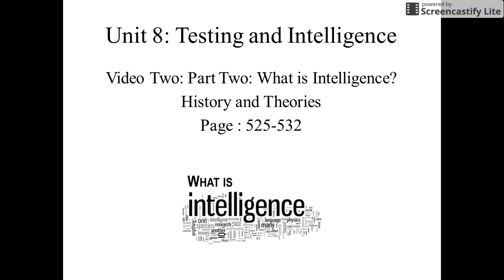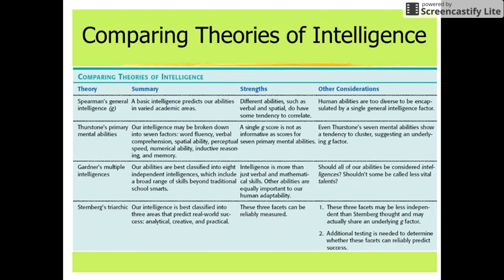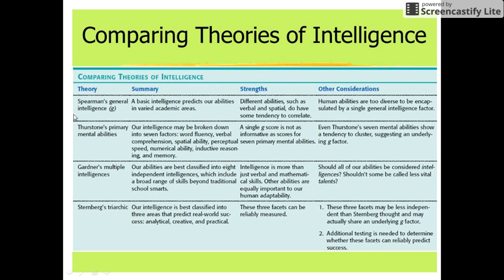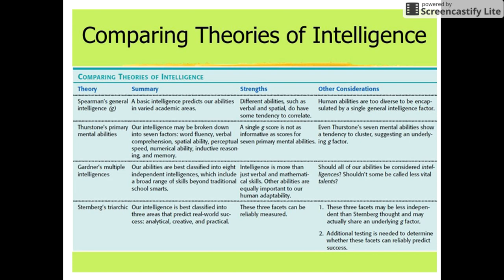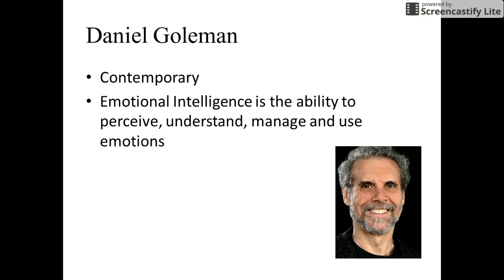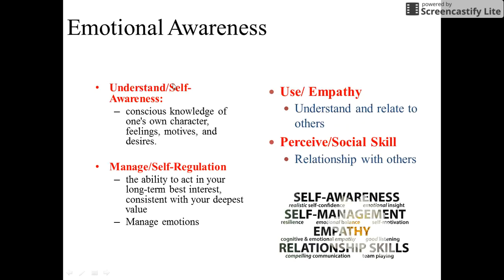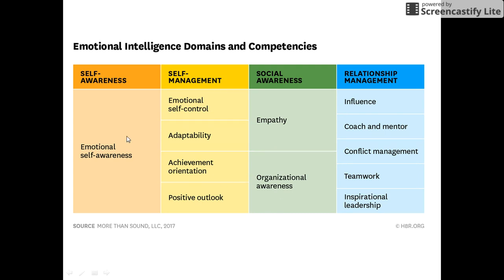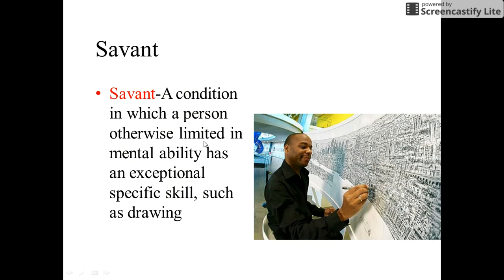Unit 8_Video 2_Part Two_What is Intelligence?